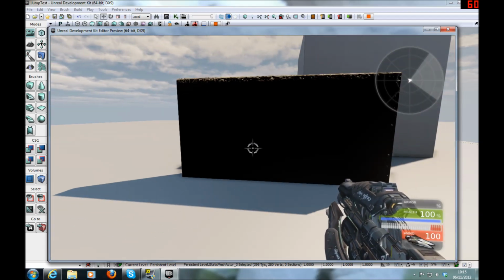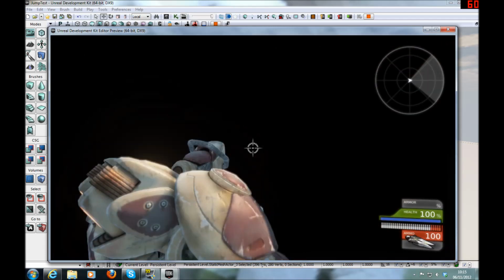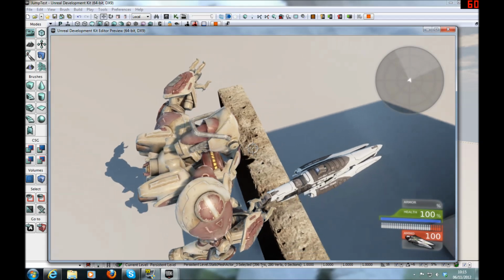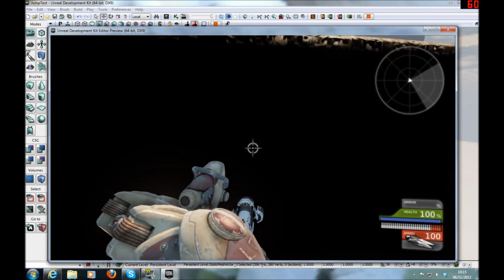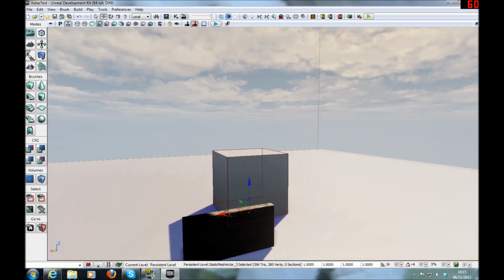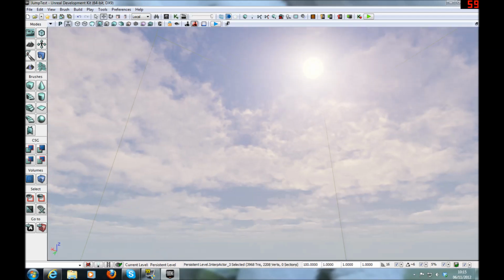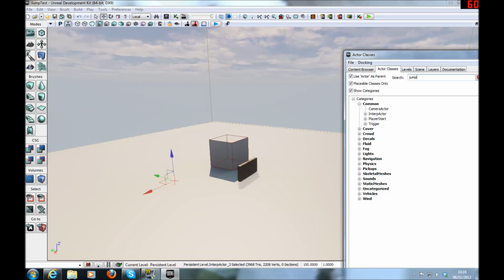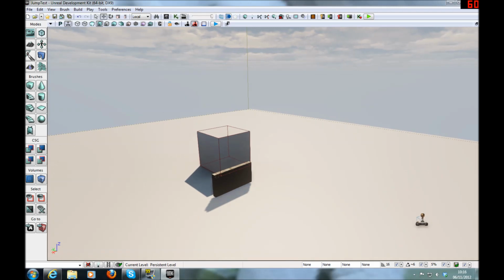Basic Climbing System Part2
Second part of the tutorial

Join us on IRC;
IRC.Gamesurge.net